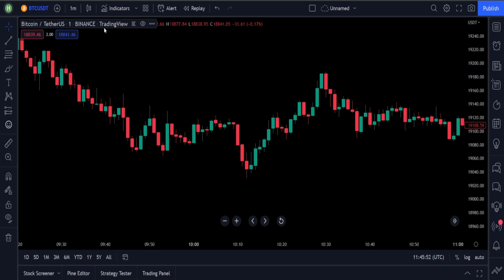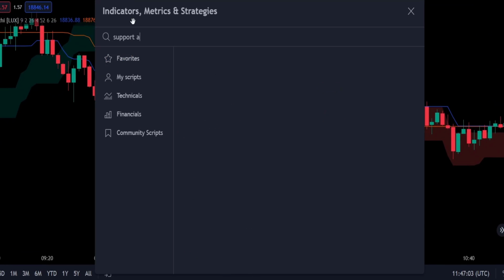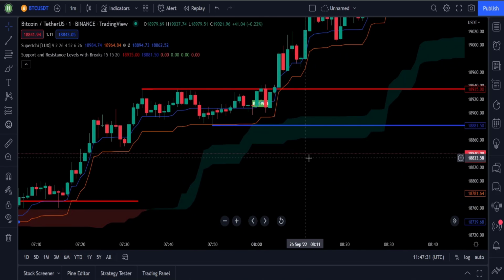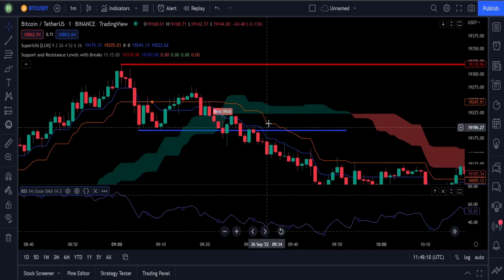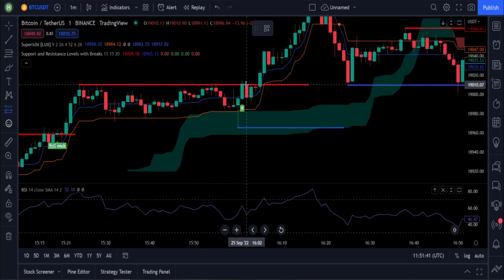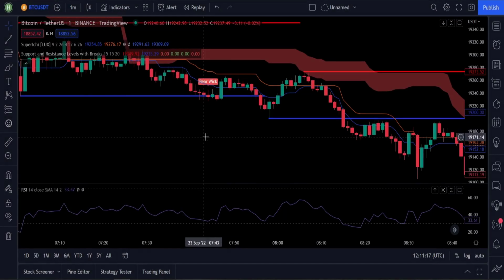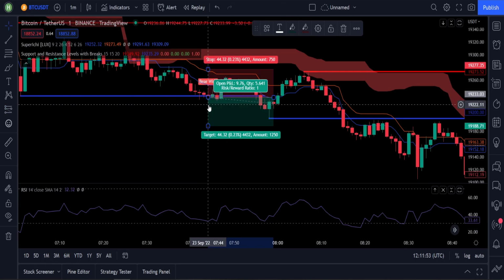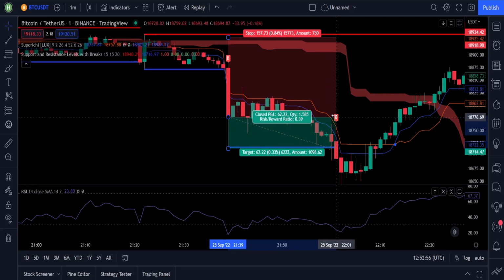NEW Ichimoku Cloud Indicator Strategy (Better than the traditional one!!)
This new Ichimoku Cloud indicator is an improved version of the traditional one and gives potential for huge profits. Together with 2 indicators, we provide a working trading strategy.